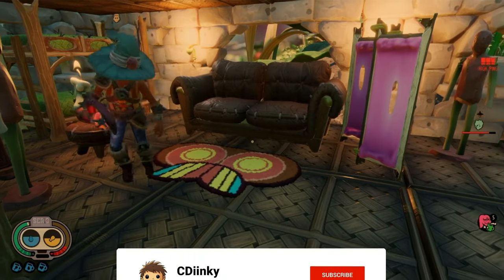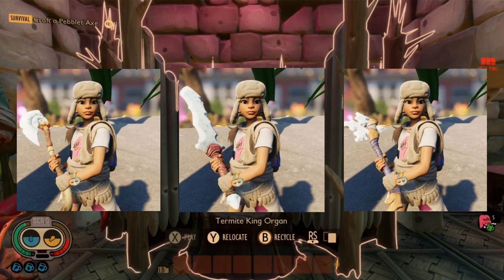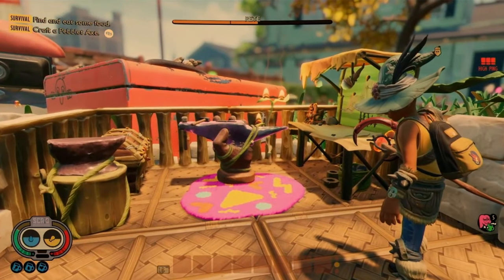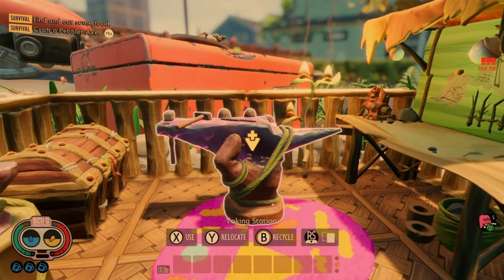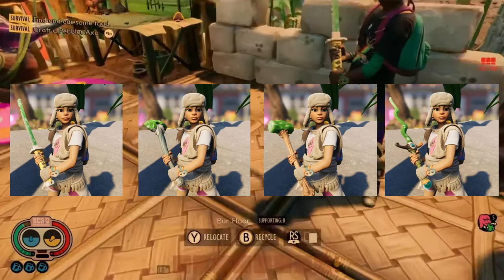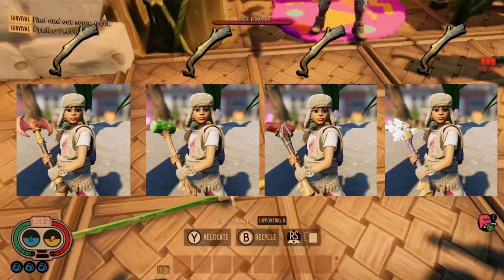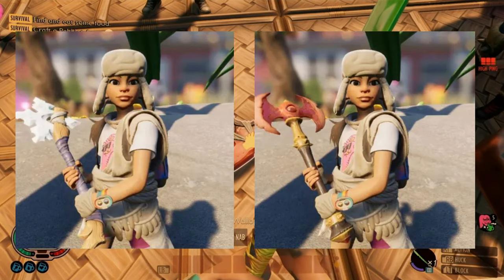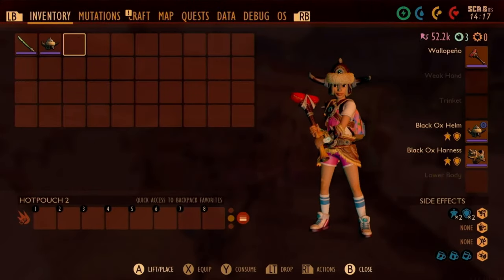All NEW 12 Elemental Weapons Coming into Grounded 1.4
Grounded 1.4 HYPE!
Big thanks to @The_Apex_Of_Predators for sharing the images for all of us!

Discord (if you want to msg me for some reason)